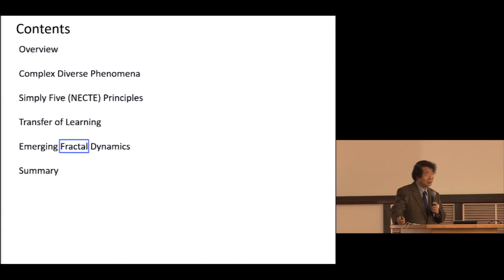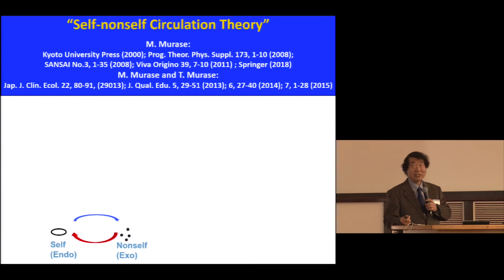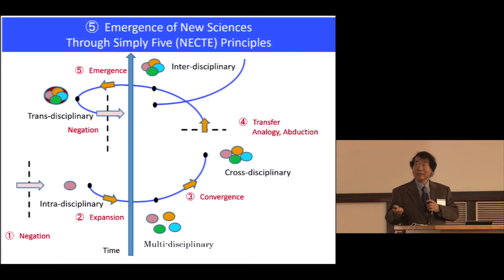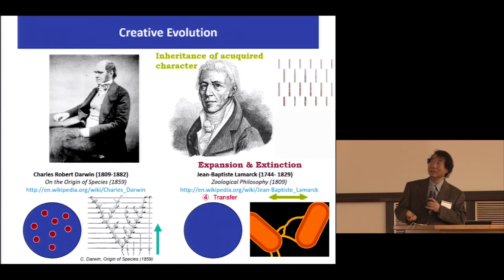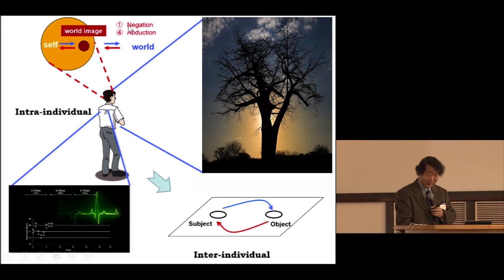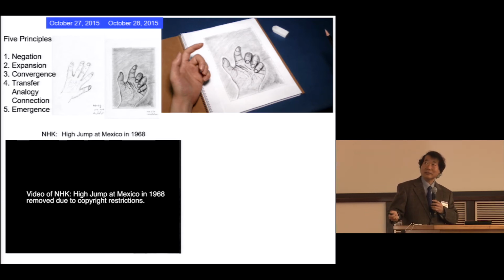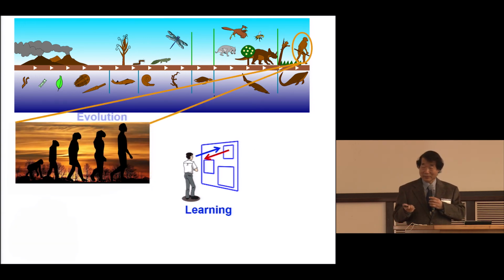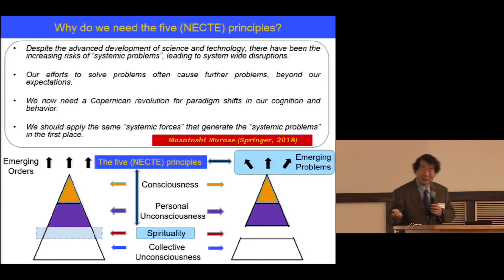Kyoto U International & Transdisciplinary Workshop on Advanced Future Studies 2018, Masatoshi Murase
International & Transdisciplinary Workshop on Advanced Future Studies
Title: Exploring A Unified View Beyond Complexity

Part I: Social Phenomena and Complex Ecosystems
Masatoshi Murase (Yukawa Institute for Theoretical Physics, Kyoto University)
“Advanced Future Studies and A Unified Theory”

Organized by International Research Unit of Advanced Future Studies (IRU-AFS), Kyoto University